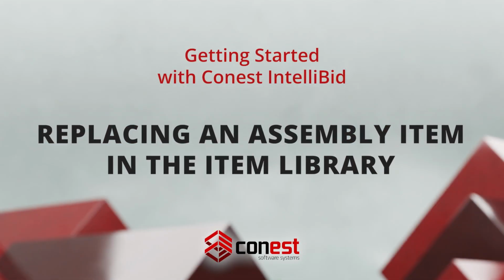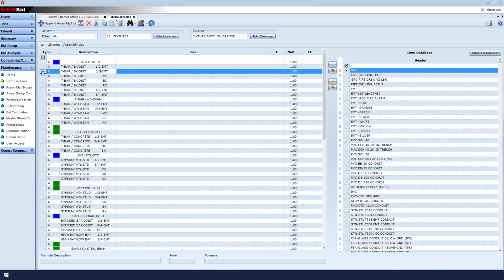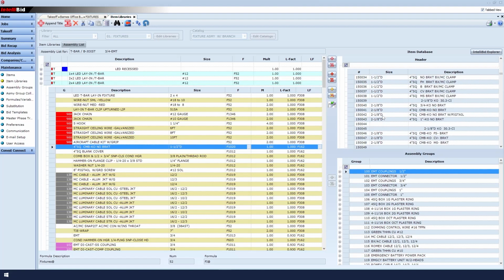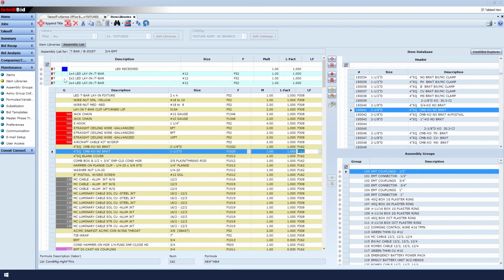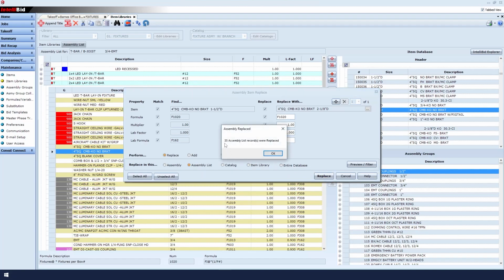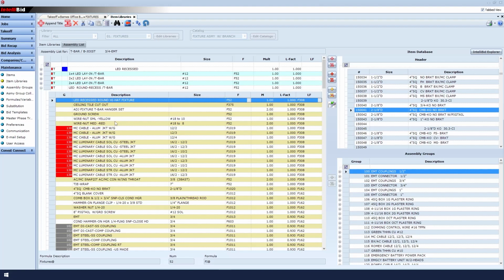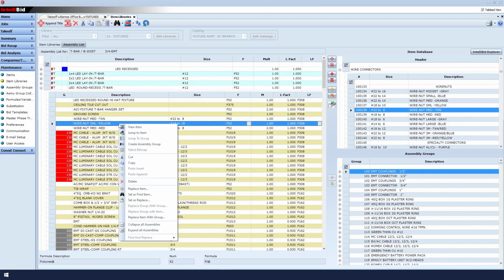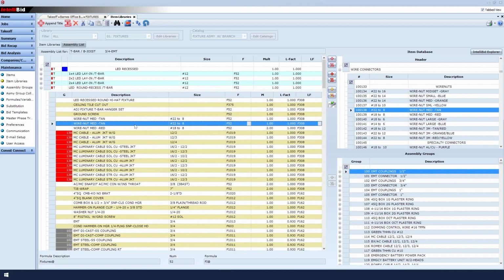Replacing an Assembly Item in the Item Library | Conest Software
Learn how to permanently replace an Assembly Item in IntelliBid's Item Library.